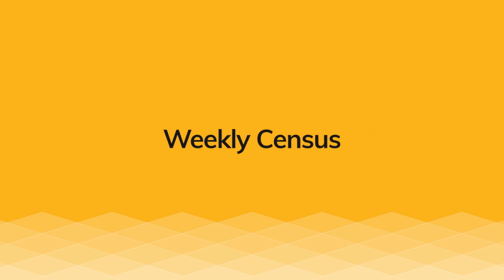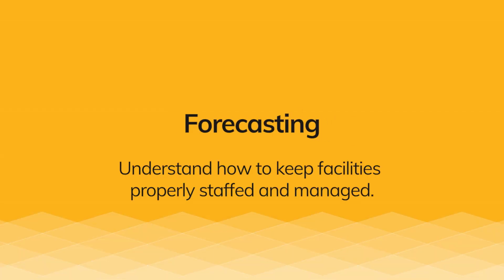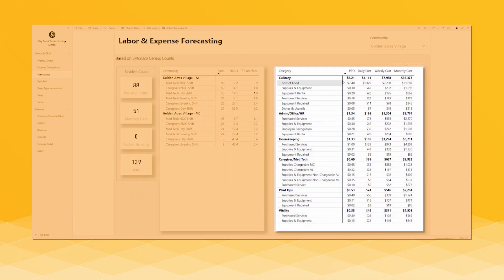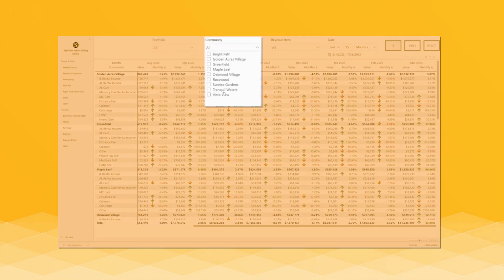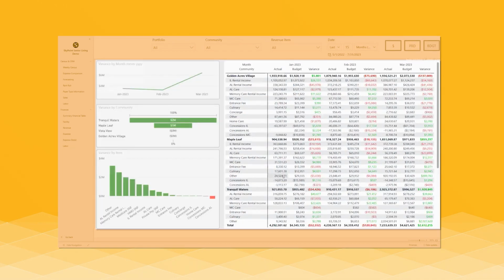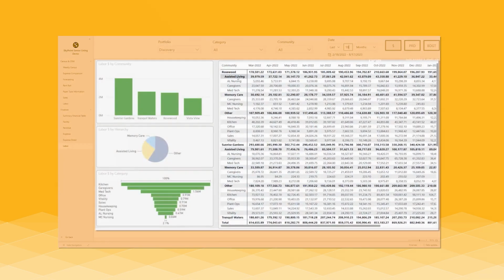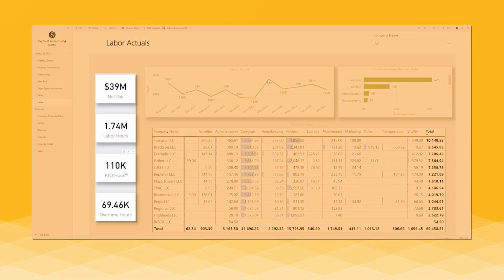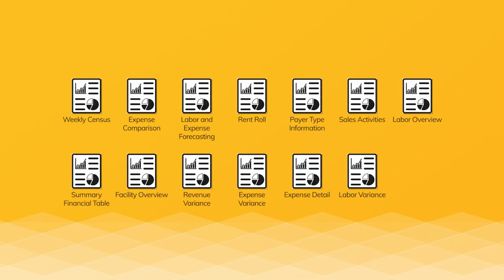Top 13 Power BI Report Examples for Senior Living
Working side-by-side with many senior living operators here at SkyPoint Cloud, we’ve come to deeply understand their data challenges. We also figured out how building specific Power BI reports helps them extract more meaningful insights from data across multiple facilities.

Ready to turn disparate data into actionable insights? Here are the most critical Power BI reports for understanding performance across senior living facilities and making improvements to increase profitability.

Skypoint’s AI Platform unifies your data sources to unlock the power of generative AI for immediate, accurate, industry-specific answers across your organization.